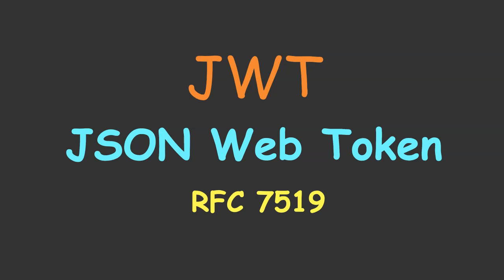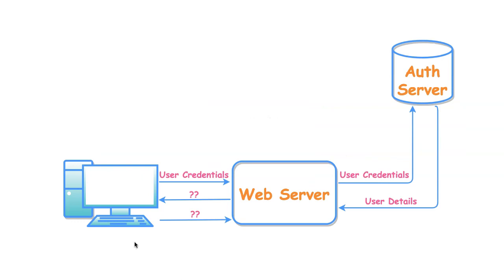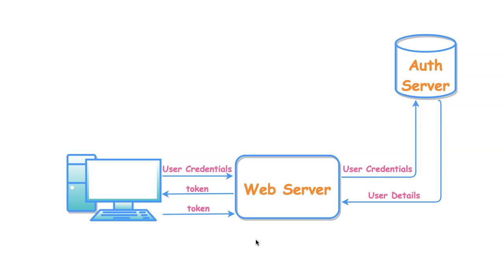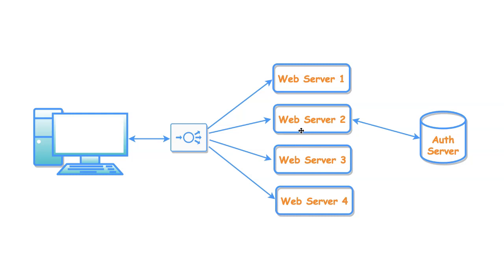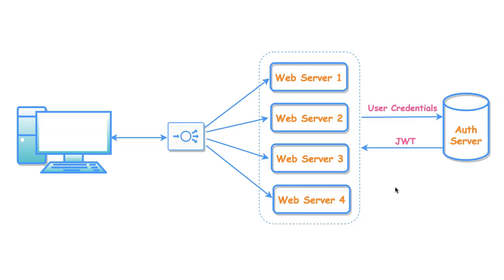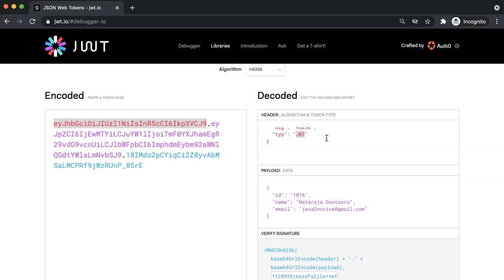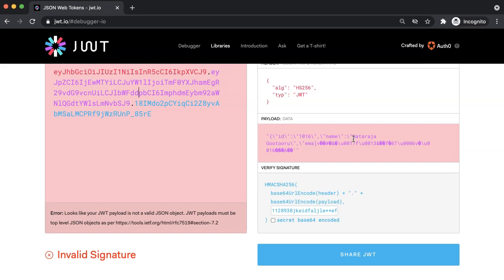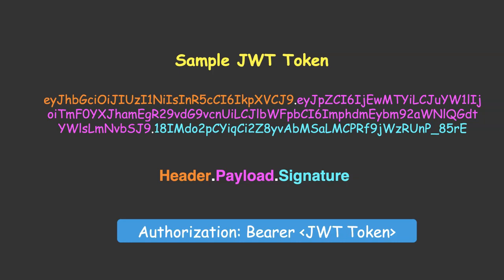What is JWT Authentication | JSON Web Token | Token Based Authentication | System Design Concepts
What is JWT Based Authentication? - System Design Concepts

JWT (JSON Web Token) is an open standard RFC 7519 which defines a way for securely transmitting compact information between servers as a JSON object. This information can be verified and trusted because it is digitally signed. JWT is heavily used for token based authentication mechanism. It is a standard used to create access tokens for an application.